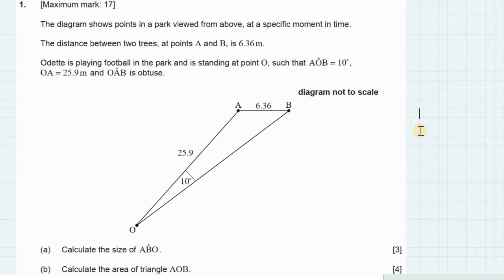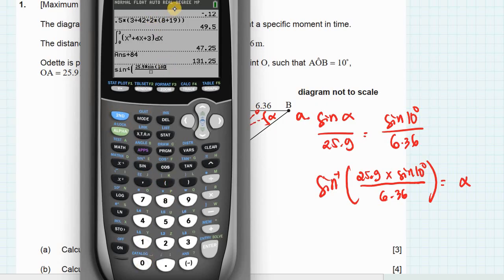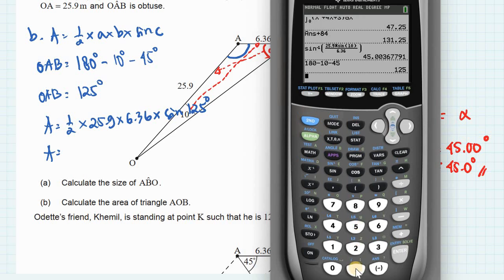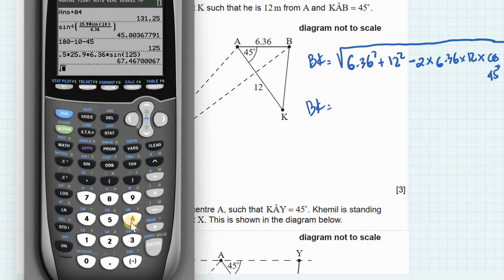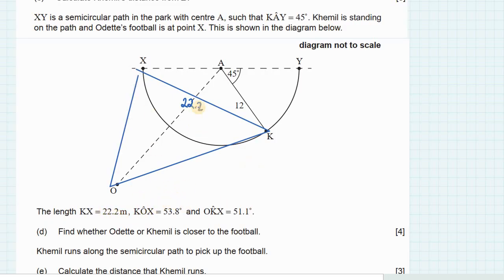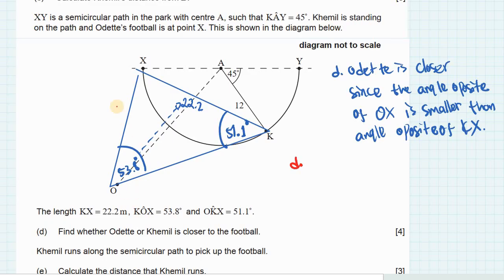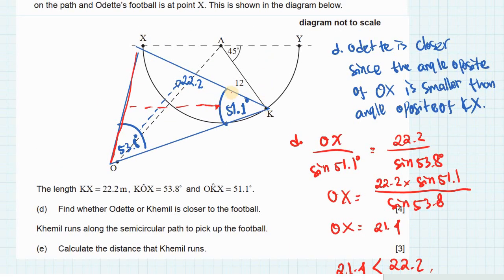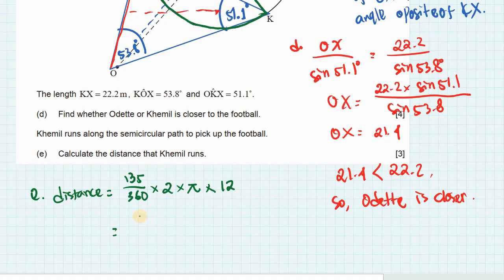May 2023 | Paper2 TZ2 | Question 1 Explained | IB DP Maths AI SL